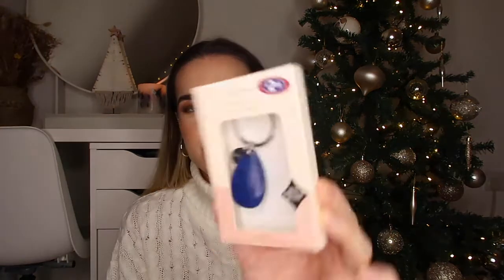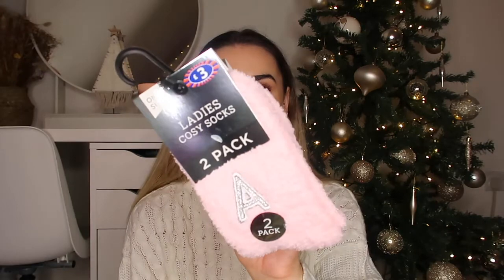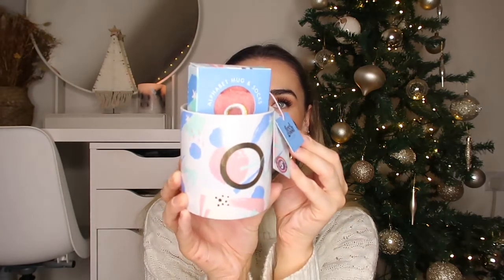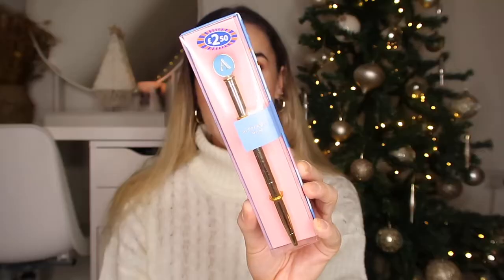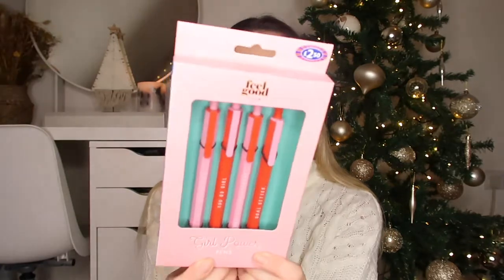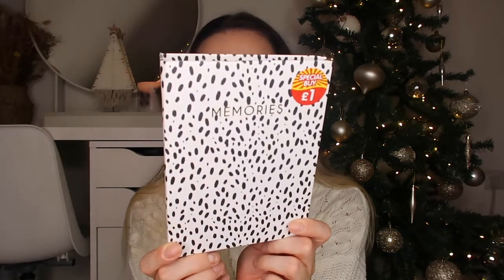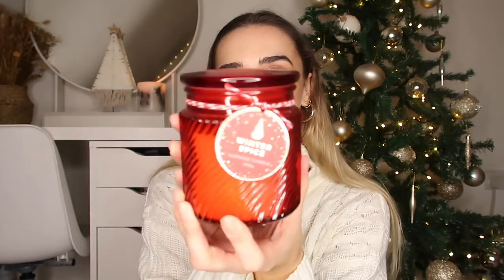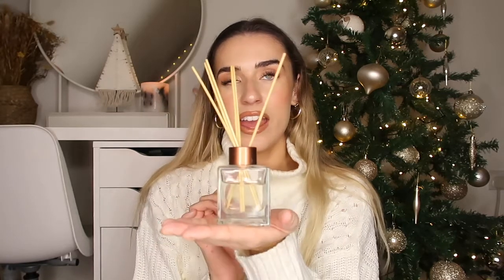STOCKING FILLER/SECRET SANTA LAST MINUTE GIFT GUIDE from B&M || Talia Rose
Hey everyone!! welcome back to my channel!! welcome to todays gift guide!! this video includes some really great gifts from b&m that are perfect for stocking fillers and secret Santa gift ideas!! hope this gives you a bit of inspiration and you enjoy:)

camera: Canon G7x mark ii

lots of love Talia xo